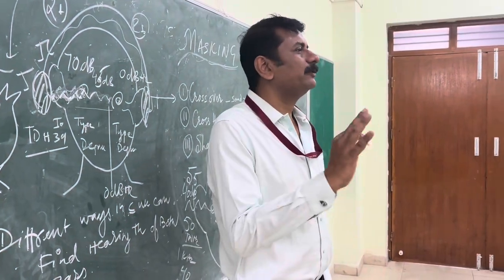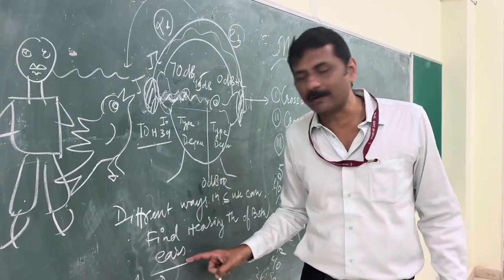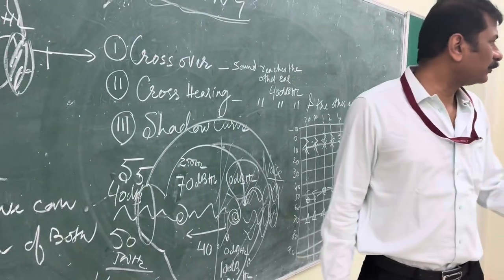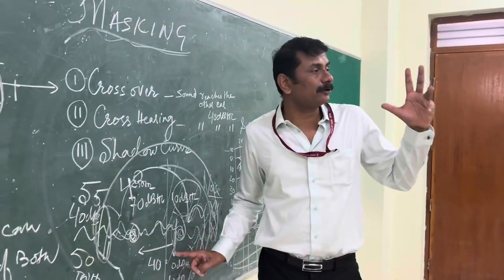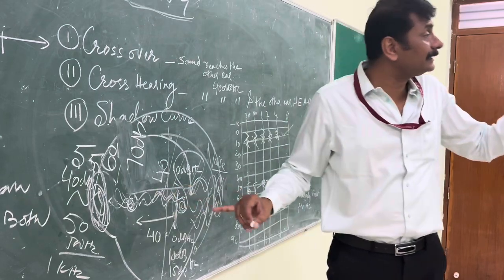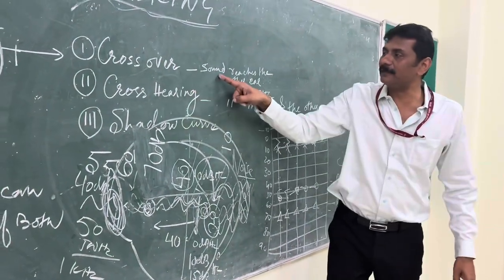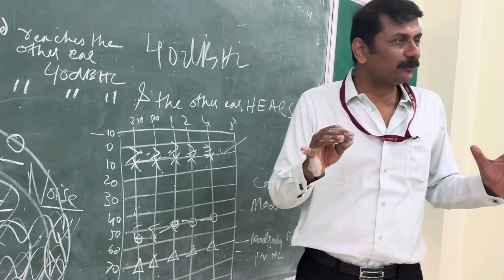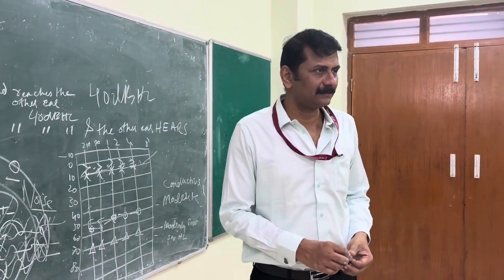Cross over Cross hearing and Shadow curve